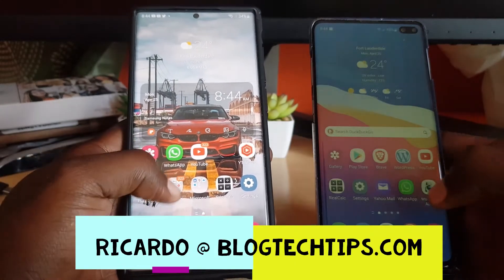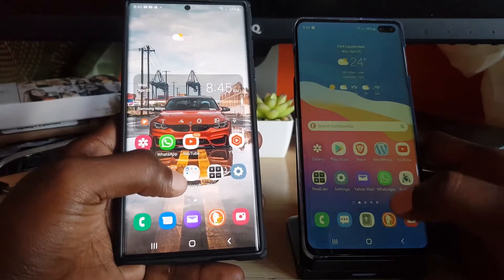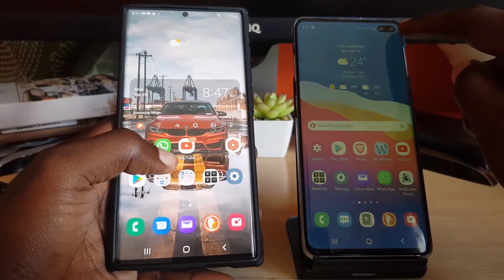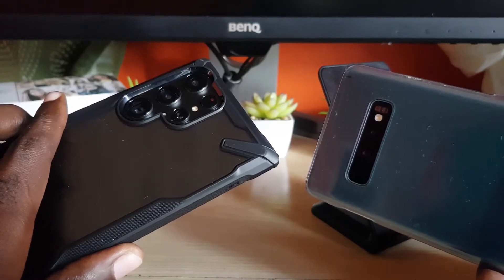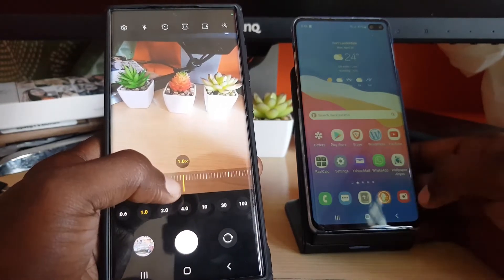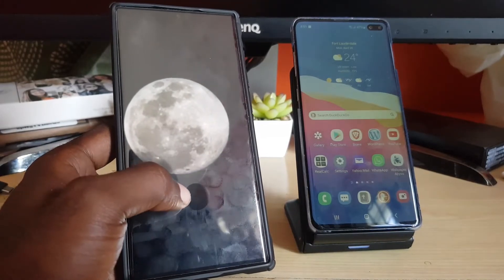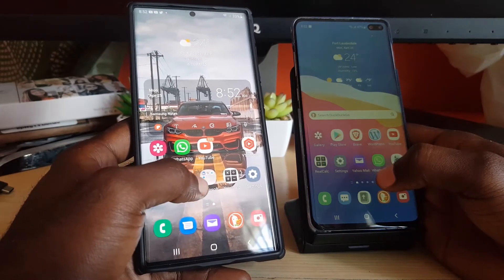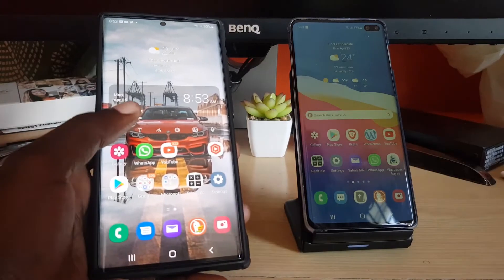Should I Upgrade S10 Plus to S22 Ultra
Should I Upgrade S10 Plus to S22 Ultra? Find out how the two devices compare and see my experience after upgrading from the S10 Plus to the S22 Ultra and my thoughts.